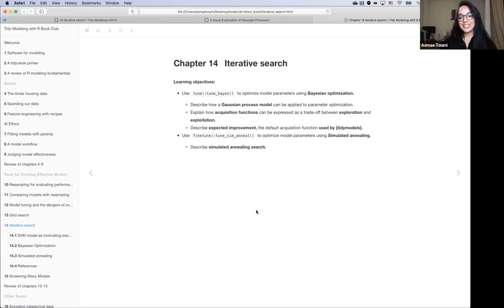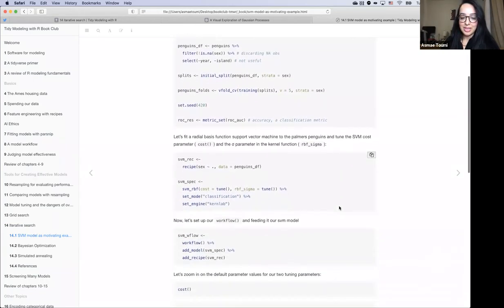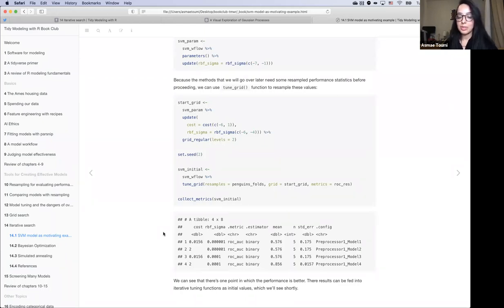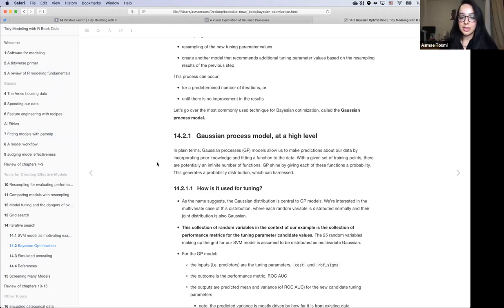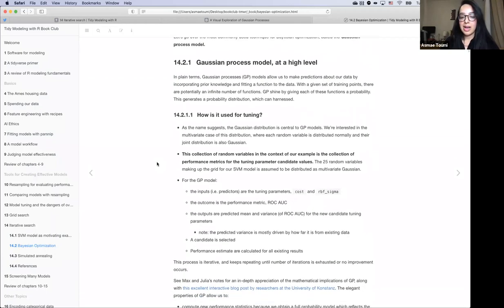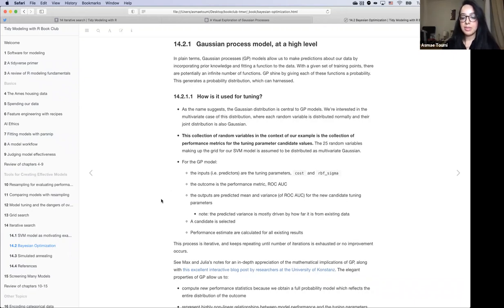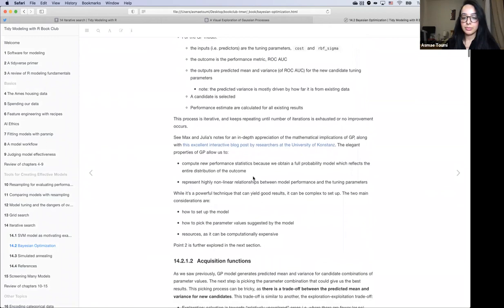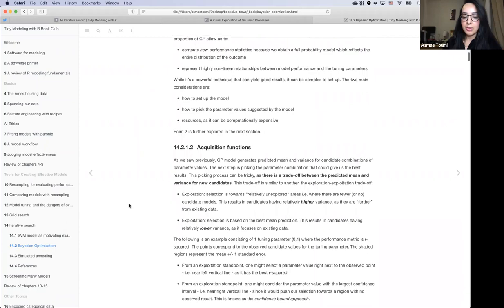Tidy Modeling with R Book Club Ch14: Iterative search (2021-04-13) (tmwr01)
Asmae Toumi presents Chapter 14 ("Iterative search") from Tidy Modeling with R by Max Kuhn & Julia Silge on 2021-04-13, to the R4DS TMWR Book Club. Cohort 1